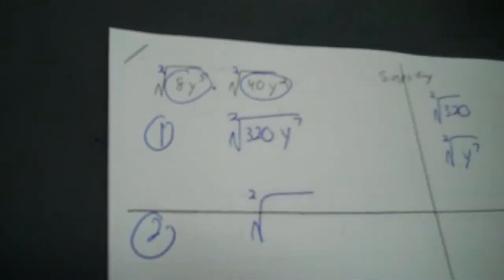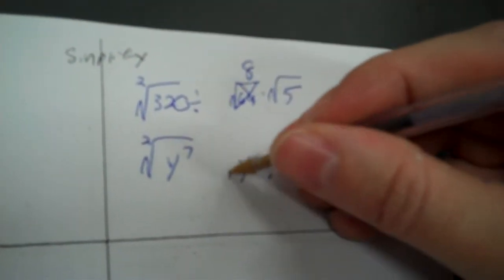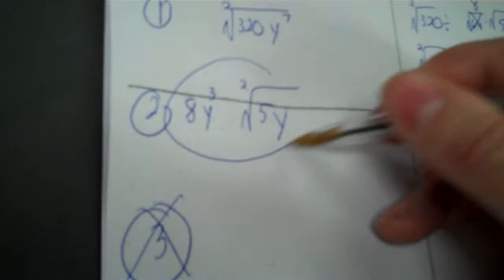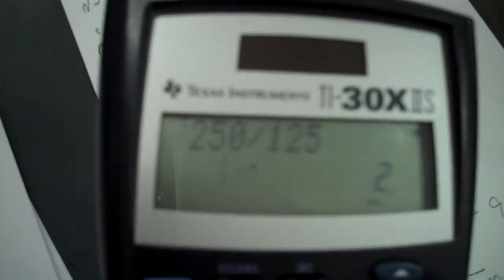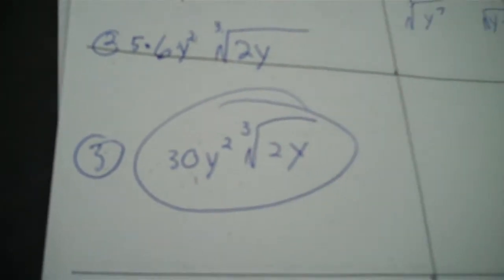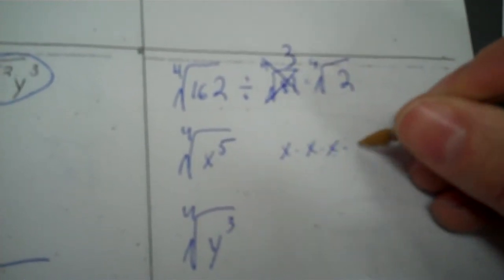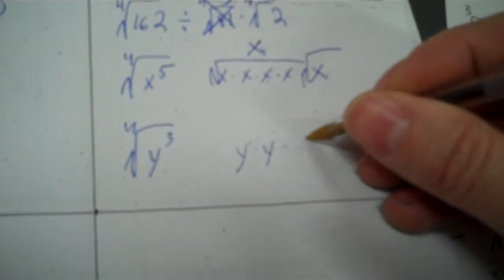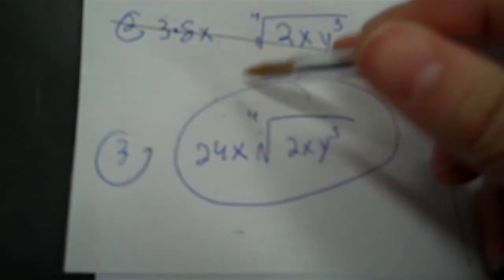3 Algebra 2 1 27